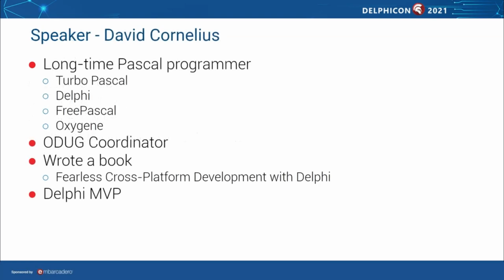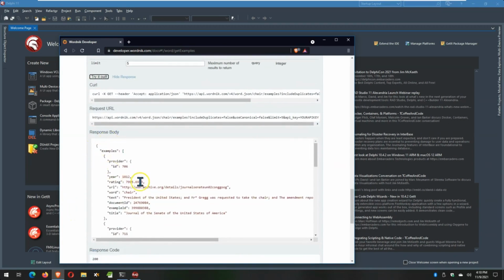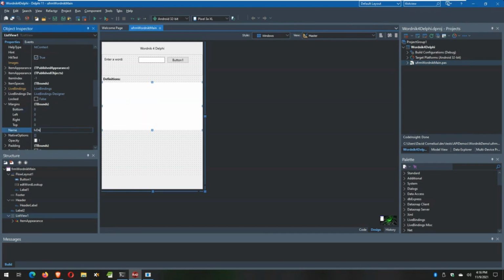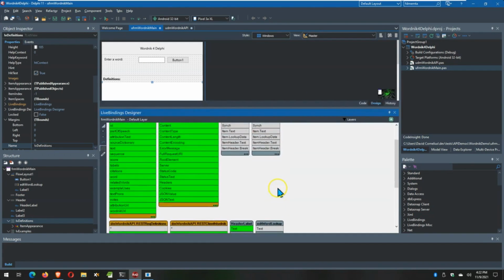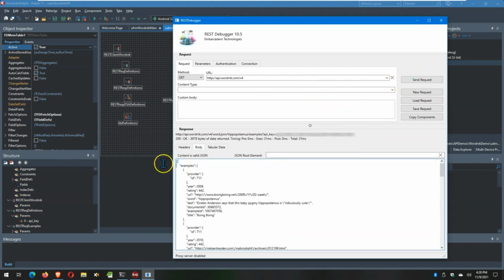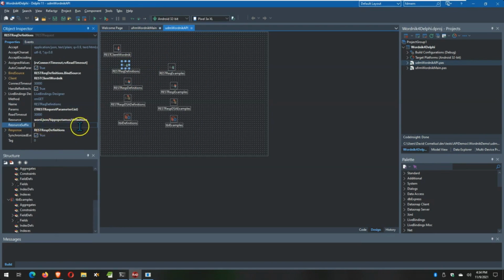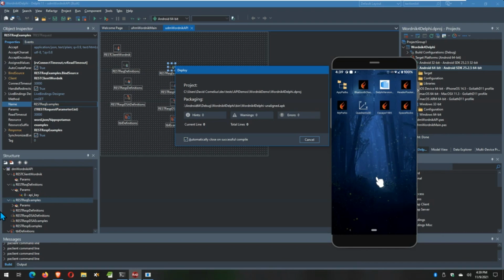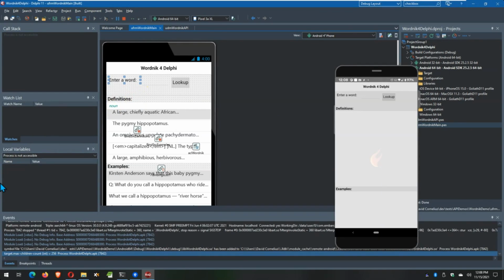Delphi Does Low Code Cross Platform REST Client under 30 Minutes! - with David Cornelius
For more details about this session feel free to access the following

Learn how Delphi's modern FireDAC and REST components, combined with LiveBindings and the FireMonkey framework can help you build a usable mobile app with very little code.

0:00:00 - Main session
0:42:43 - Q&A portion